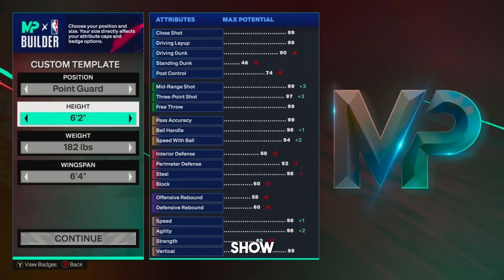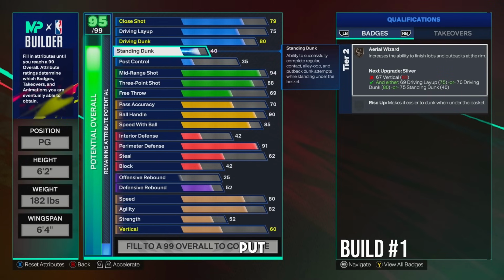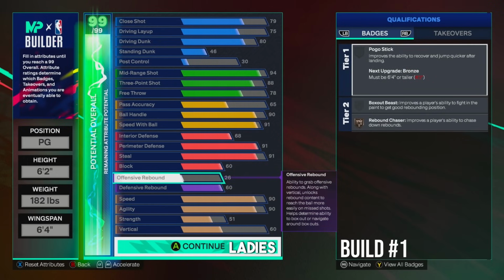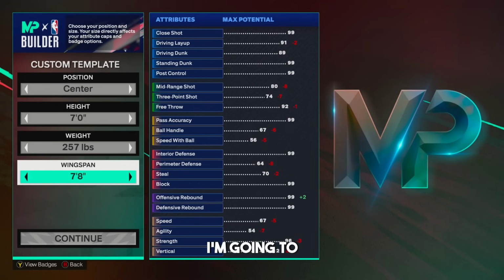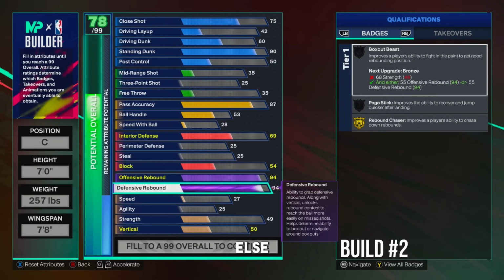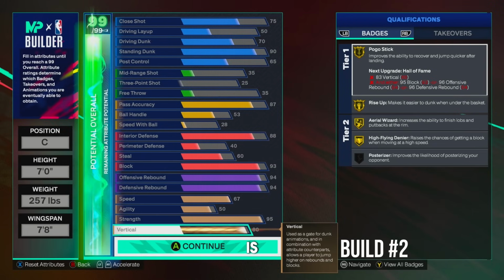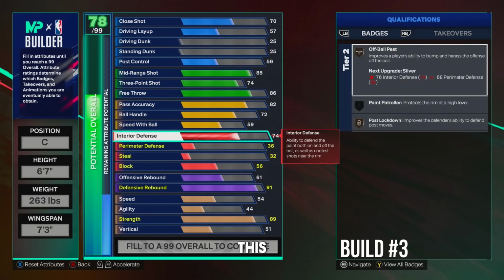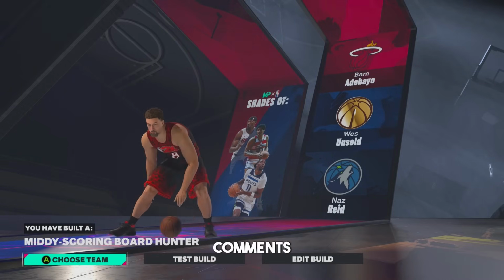SEASON 4 BEST BUILDS in NBA 2K25 - BEST POINT GUARD BUILD & BEST CENTER BUILD in NBA 2K25!